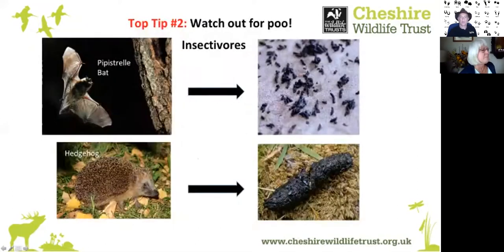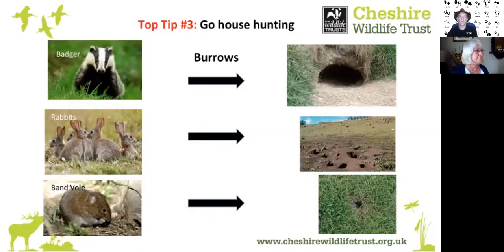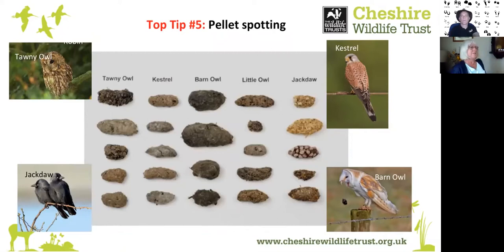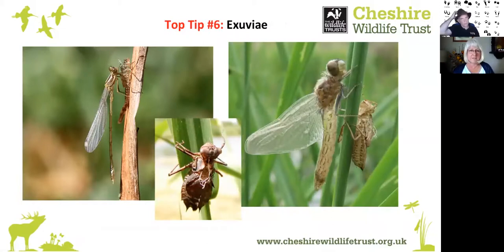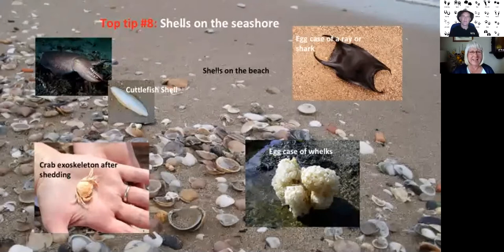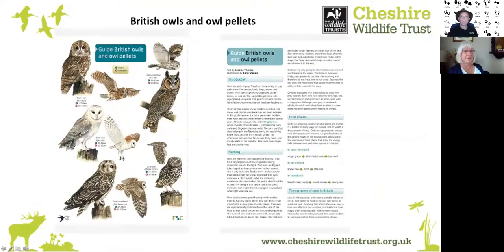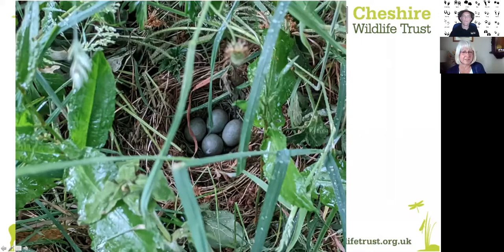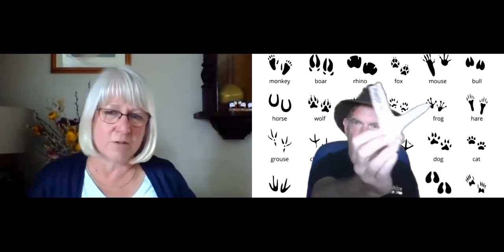Nature Detectives webinar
Missed our Nature Detectives webinar? Fear not, you can watch again to learn all about clues to discover the secret wold of wildlife